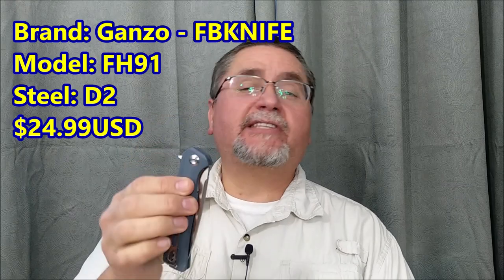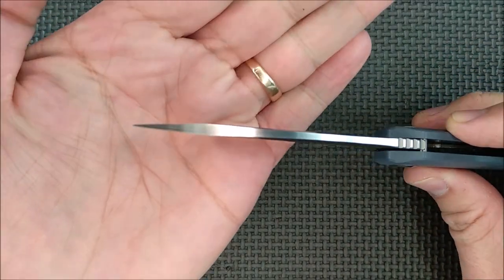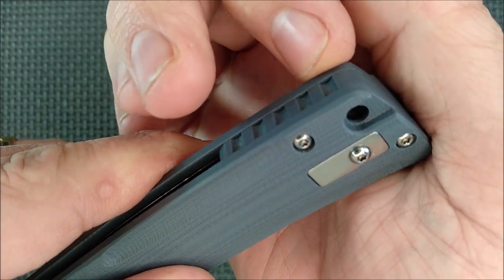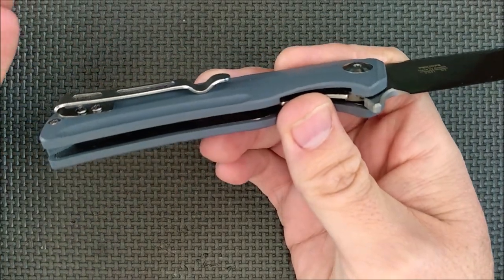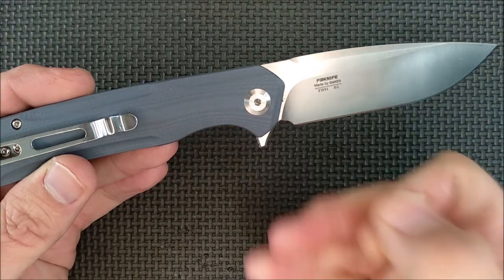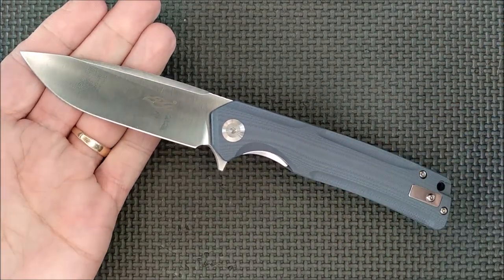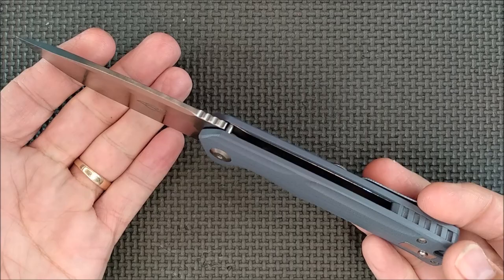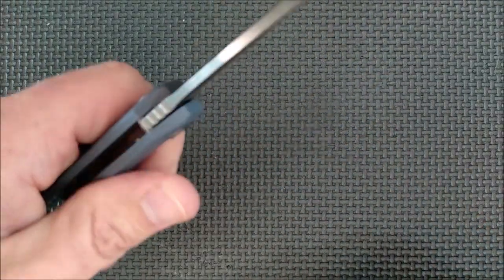Review of the FBKNIFE FH91 - by Ganzo Knife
Expand this section to find stores where you can buy your own GANZO knives:

all in stock on Oct 29

- WhiteMountainKnives is now getting GANZO knives in.  They will have the FH91-BK soon, click on their NOTIFY ME button on this
Price $36.35 - save 10% with code "CCE" = $32.72USD